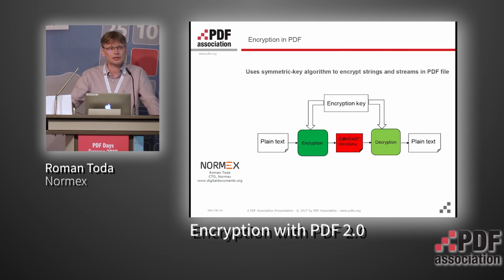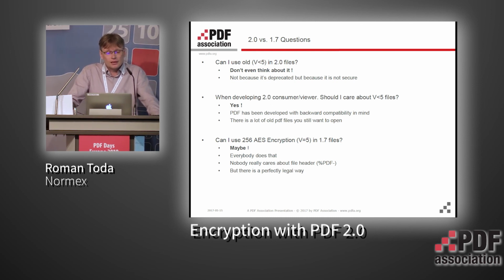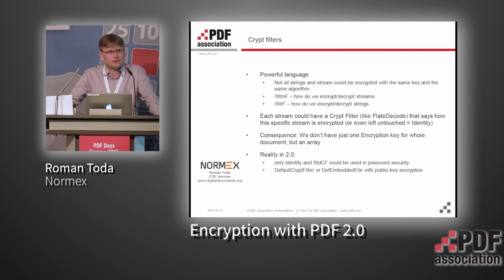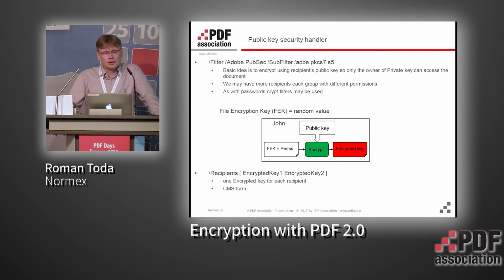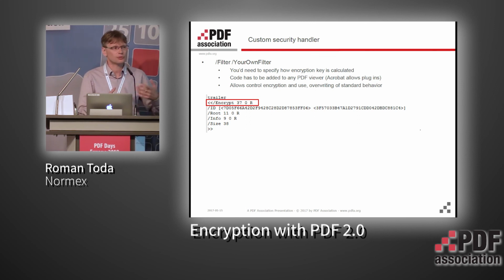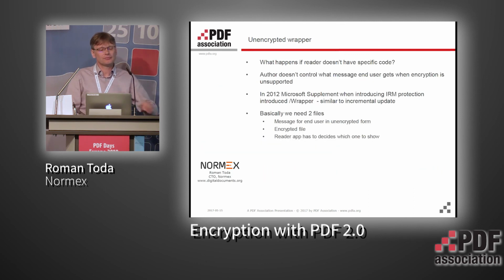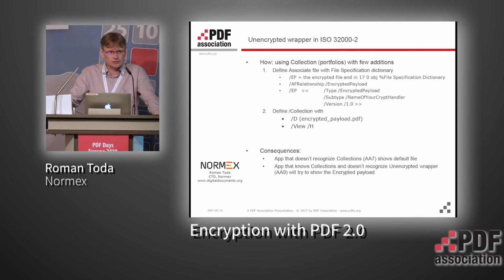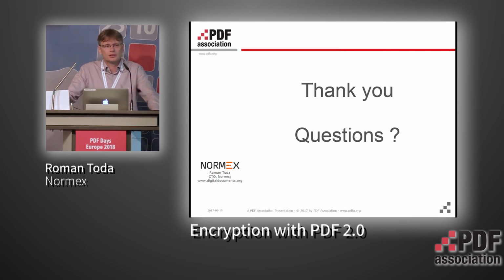Encryption with PDF 2.0 - Roman Toda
Changes and powerful, lesser-known options beyond standard passwords